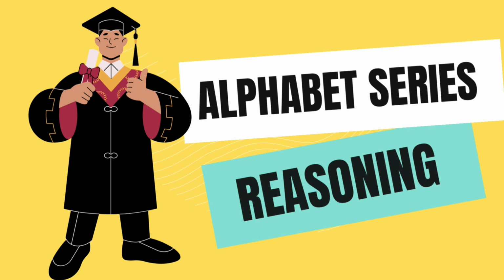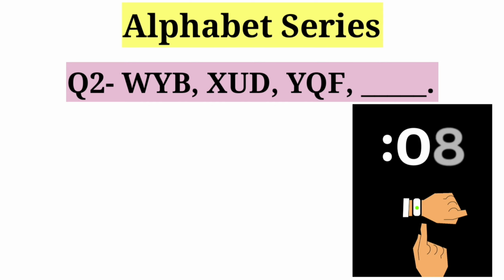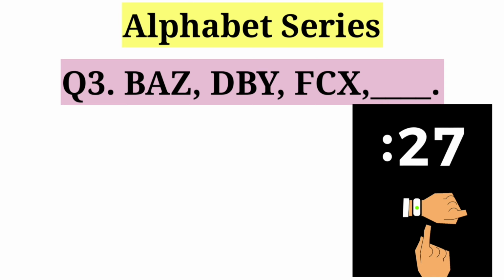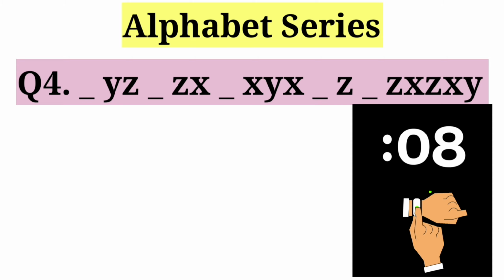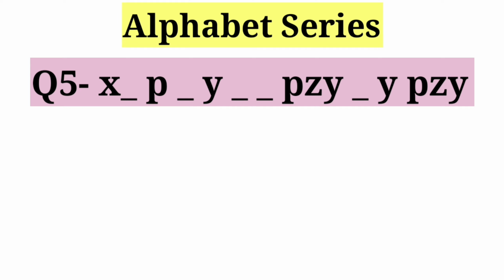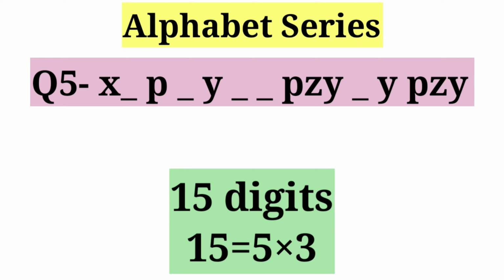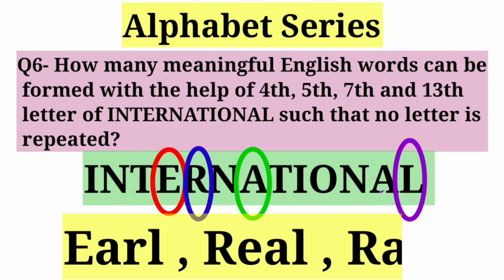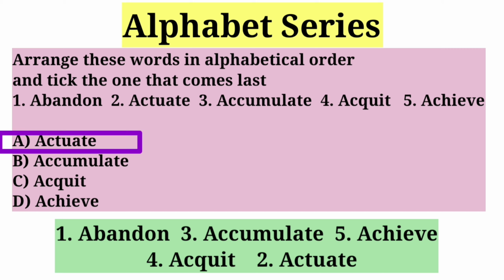Alphabet Series Reasoning | Quiz | Important for all competitive exams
Hello Everyone 👋
This video includes alphabet reasoning series questions with explanation.
These questions are important for all competitive exams SSC, BANK, CTET, TET, RAILWAY, etc.